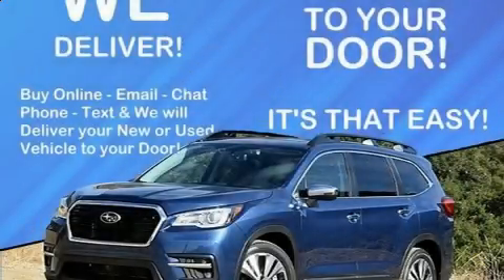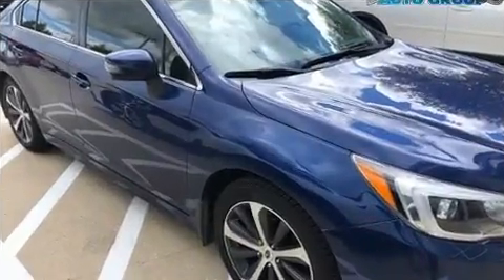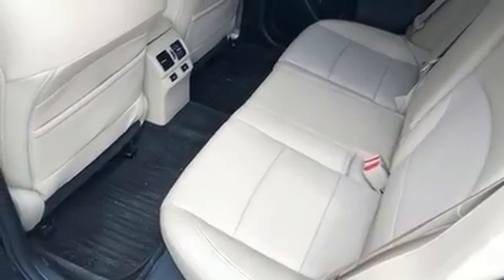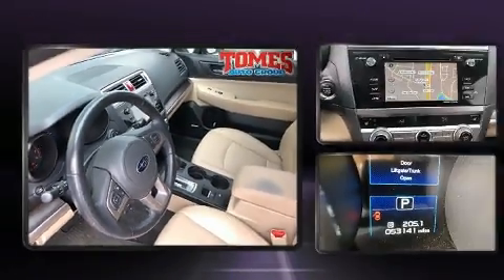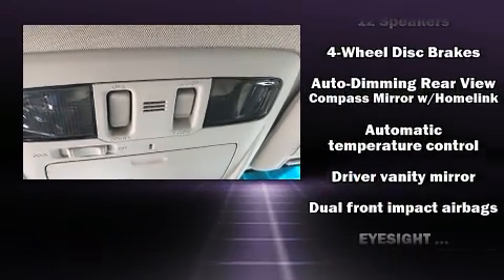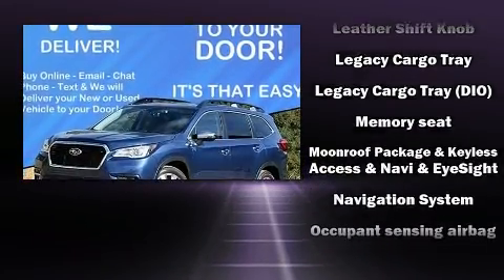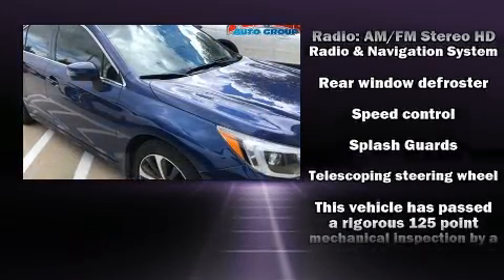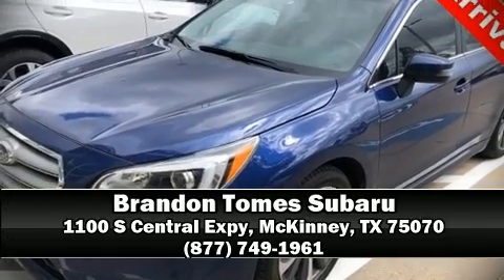2015 Subaru Legacy 2.5i Limited in McKinney, TX 75070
Take command of the road in the 2015 Subaru Legacy. This 4 door, 5 passenger sedan just recently passed the 50,000 mile mark! It features a continuously variable transmission, all-wheel drive, and a 2.5 liter 4 cylinder engine. It distinguishes itself from the competition with features such as: variably intermittent wipers, front bucket seats, front fog lights, tilt and telescoping steering wheel, remote keyless entry, an overhead console, and a blind spot monitoring system. Features such as automatic climate control and leather upholstery prove that economical transportation does not need to be sparsely equipped. Rear passengers enjoy the seat heating functionality, keeping them warm during the winter months. Premium sound drives 12 speakers, providing you and your passengers a sensational audio experience. Subaru ensures the safety and security of its passengers with equipment such as: dual front impact airbags, front side impact airbags, traction control, brake assist, anti-whiplash front head restraints, ignition disabling, and 4 wheel disc brakes with ABS. Electronic stability control stands out as a technologically savvy innovation, keeping you better connected to the road. It also arrives with a Carfax history report, indicating just one previous owner. Our sales reps are knowledgeable and professional. They'll work with you to find the right vehicle at a price you can afford. We are here to help you.